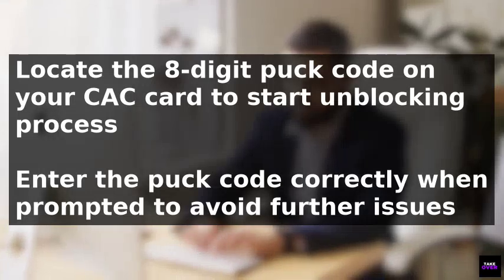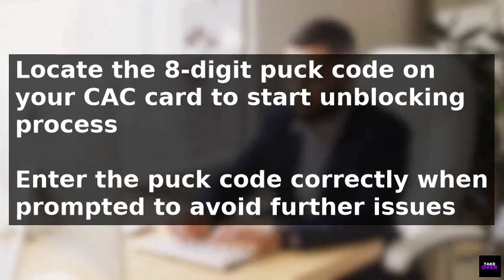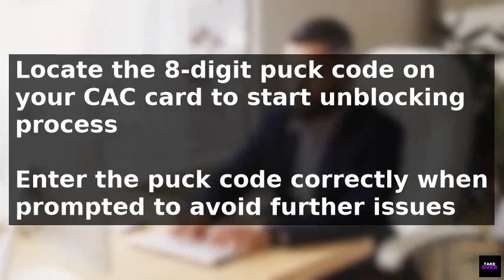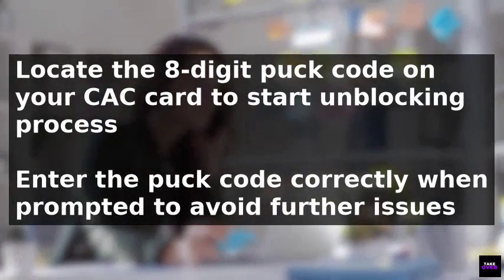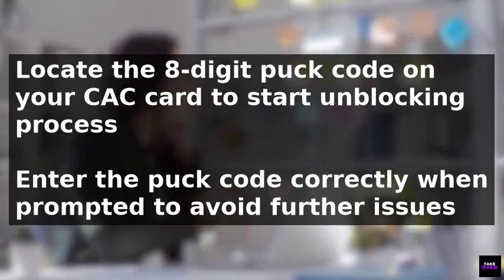How To Unblock A CAC Card (2025)